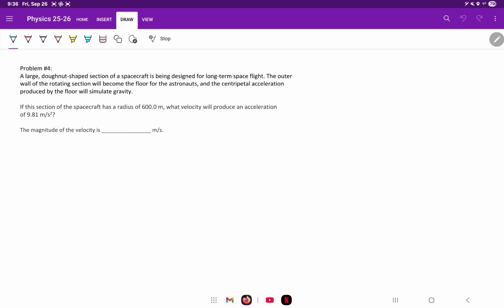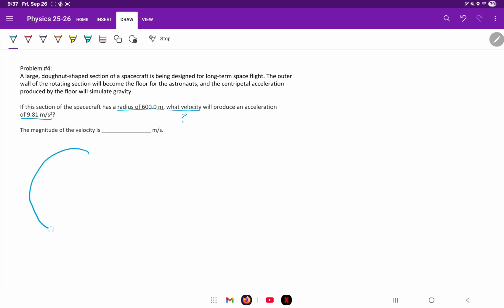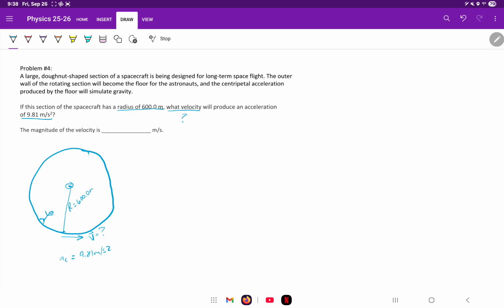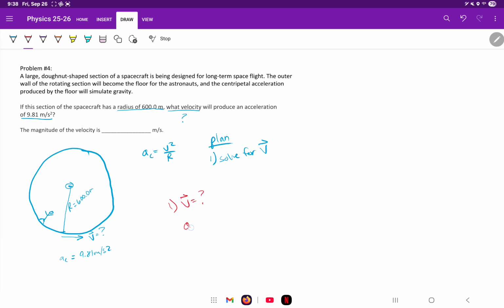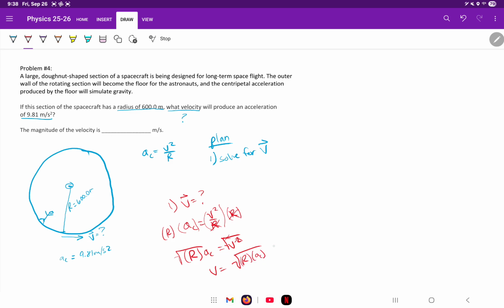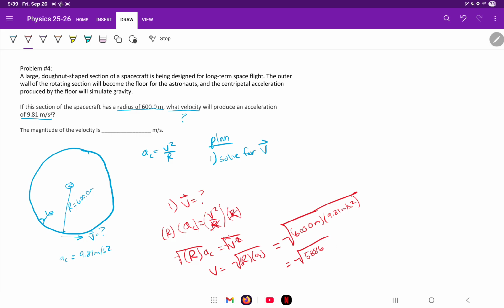Projectile and Circular Motion: Example Problem 4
This video explains the process for solving problems 4-6 in your homework.